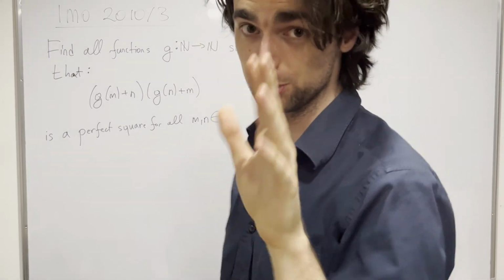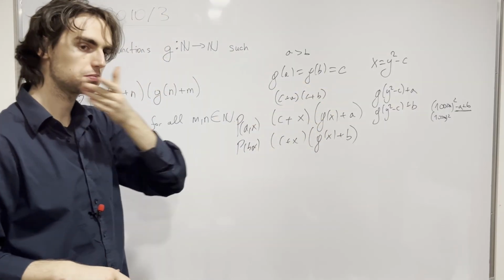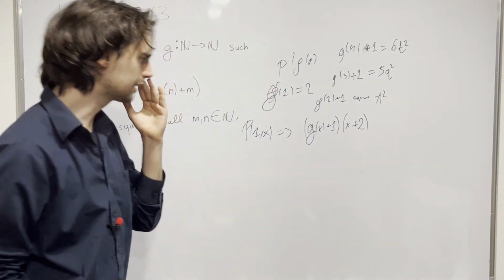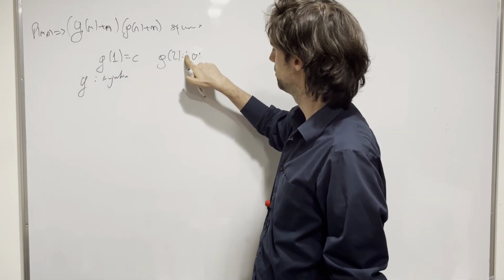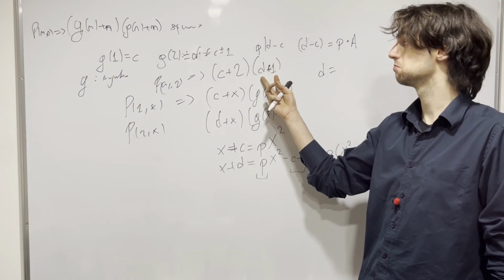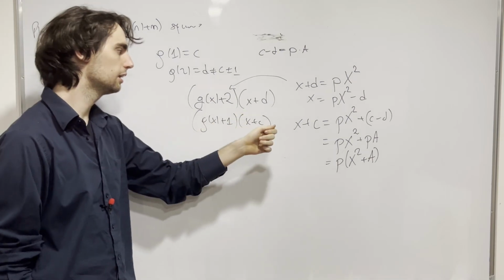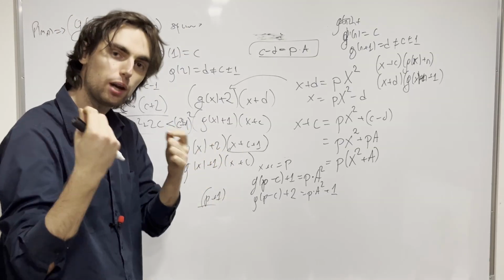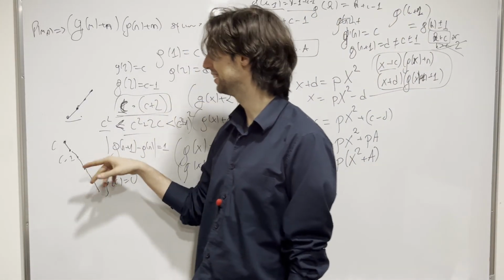IMO 2010 - P3: Don't be afraid of the problem 3!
TIMESTAMPS:
00:00 Intro 60 - 150/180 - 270 Take 20 minutes
00:35 Tackling a number 3 IMO problem
01:05 Finding solutions to function
01:40 Attempt 1
02:55 Dealing with (a, x), (b, x)
06:00 Attempt 2 on injectivity
07:50 Playing to get the next idea
11:00 Finding another set of solution
11:20 Implications from our set of solutions
11:50 Major lesson in solving problems
12:18 Looking at g(1) = 2 and g(2) = 8
14:50 Generalizing the idea
23:50 Putting the ideas together to show g(1) and g(2) are close together
27:00 The next big idea generalizing from 1, 32:40 Finishing up
34:20 Final thing to think about
36:30 Reflecting on the problem
38:10 Thanks for problem solving :)